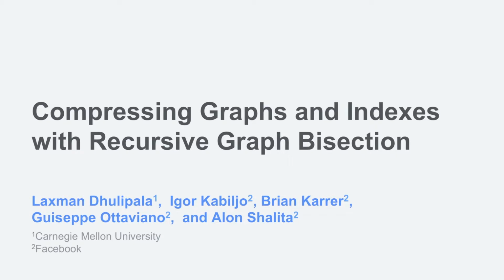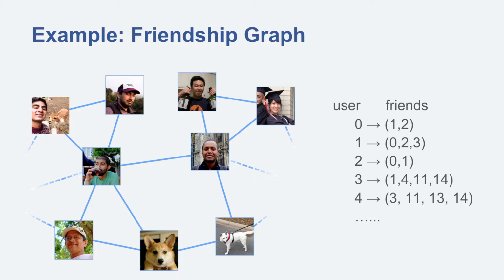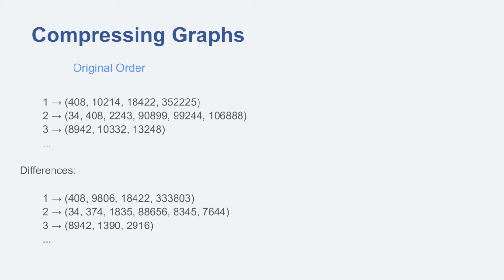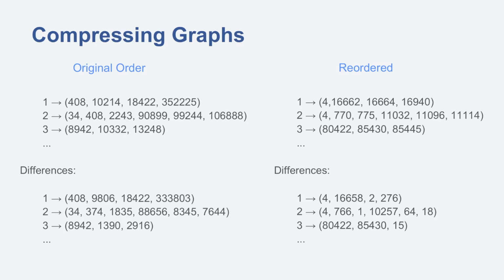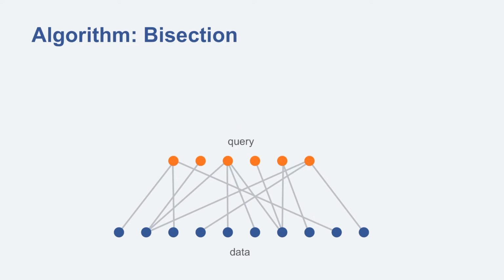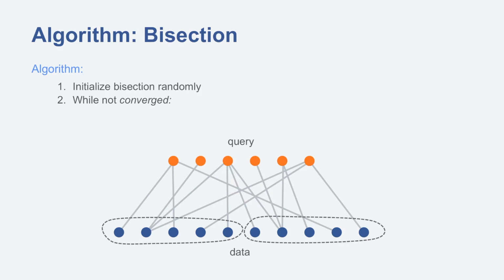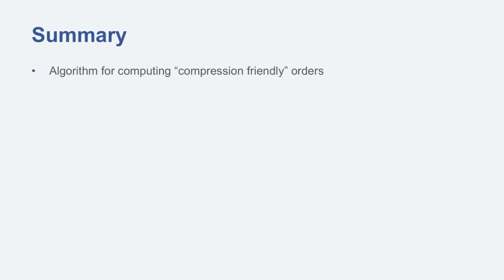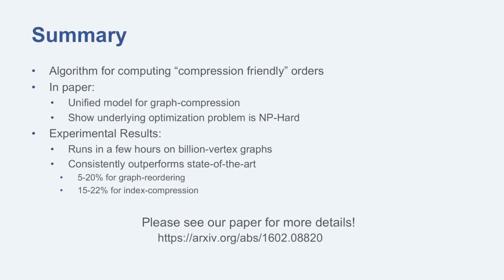KDD2016 paper 883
Title: Compressing Graphs and Indexes with Recursive Graph Bisection

Authors:
Laxman Dhulipala*, Carnegie Mellon University
Igor Kabiljo, Facebook
Brian Karrer, Facebook

Abstract:
Graph reordering is a powerful technique to increase the locality of the representations of graphs, which can be helpful in several applications. We study how the technique can be used to improve compression of graphs and inverted indexes. We extend the recent theoretical model of Chierichetti et al. (KDD 2009) for graph compression, and show how it can be employed for compression-friendly reordering of social networks and web graphs and for assigning document identifiers in inverted indexes. We design and implement a novel theoretically sound reordering algorithm that is based on recursive graph bisection. Our experiments show a significant improvement of the compression rate of graph and indexes over existing heuristics. The new method is relatively simple and allows efficient parallel and distributed implementations, which is demonstrated on graphs with billions of vertices and hundreds of billions of edges.